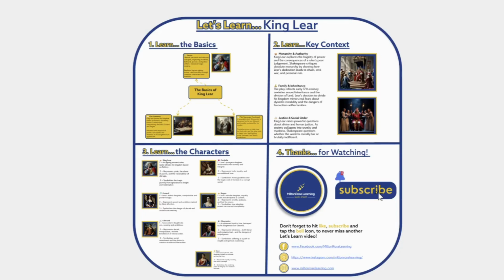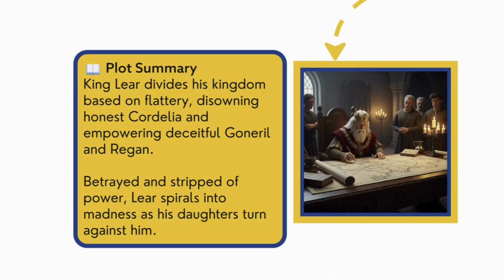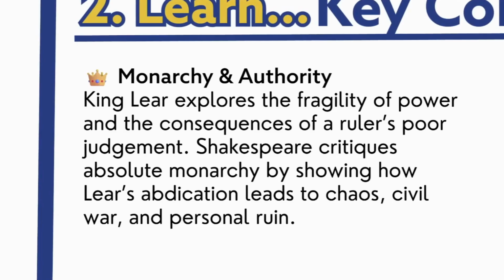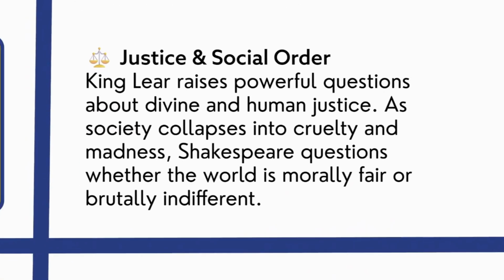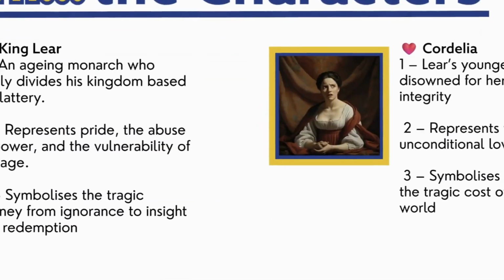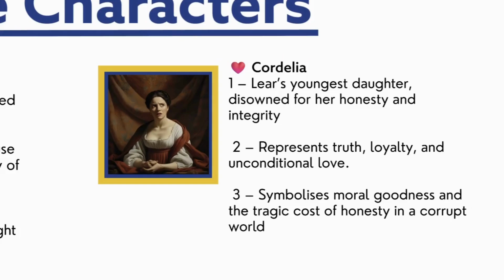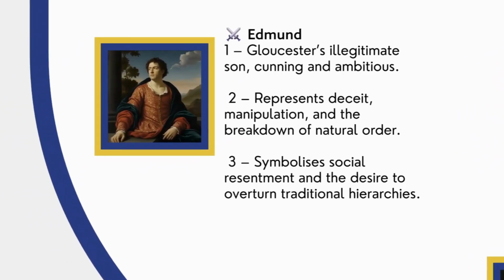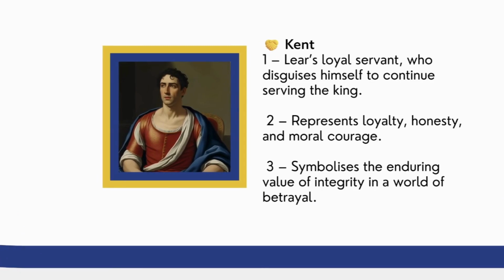A Level English Literature: King Lear– Beginner’s Guide! | Let’s Learn Series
👑 A Level English Literature: King Lear – Beginner’s Guide!

New to King Lear? This Let’s Learn video gives you a clear, focused introduction to Shakespeare’s tragic masterpiece — perfect for A Level students starting the play or revising key ideas.

📚 In this video, we cover:

A straightforward plot summary

Key characters (Lear, Cordelia, Edmund, Goneril, Regan)

Major themes: power, madness, loyalty, justice, and blindness

Essential context: kingship, patriarchy, and the divine right of kings

Quotes and analysis to support strong essay writing

🎓 Great for AQA, Edexcel, OCR, and all A Level English Literature courses.
🧠 Part of the Let’s Learn series by MiltonRose Learning – fast, focused support for top-grade success!